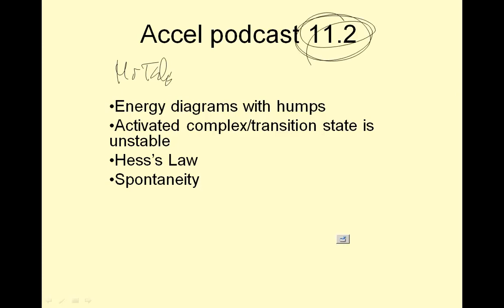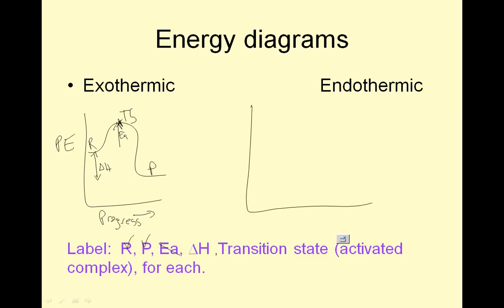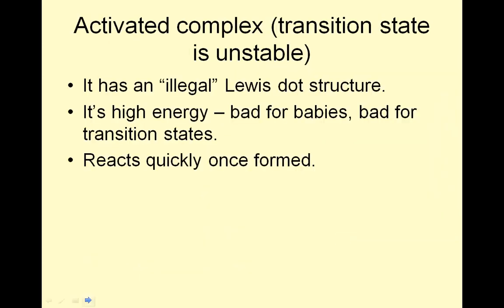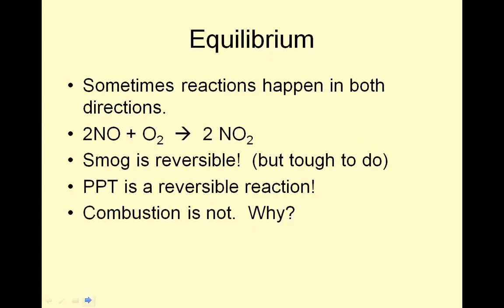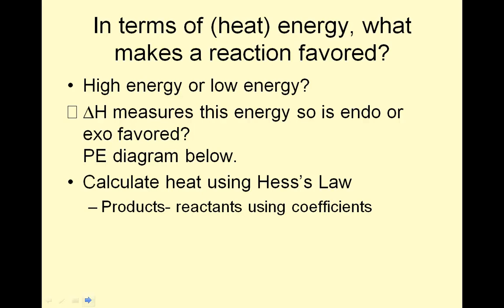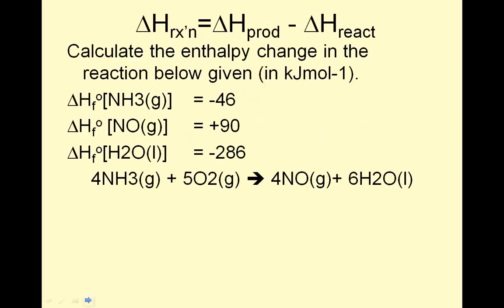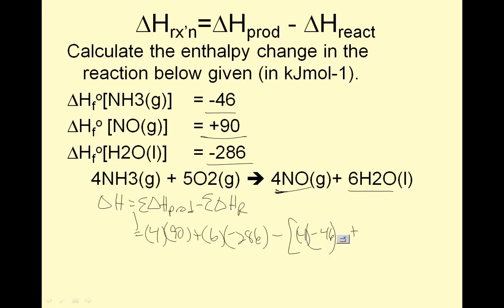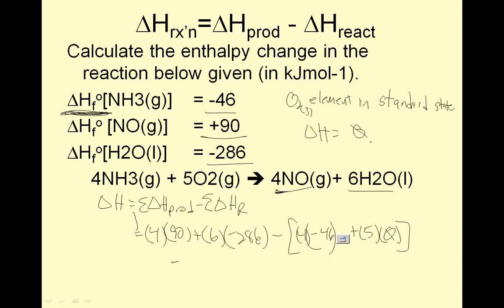LTHS Accel chem 11.2